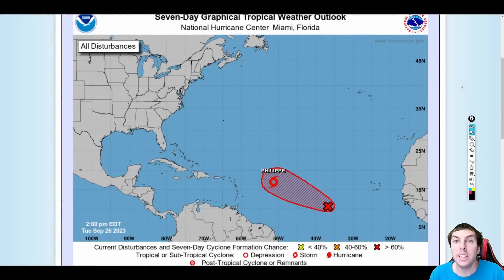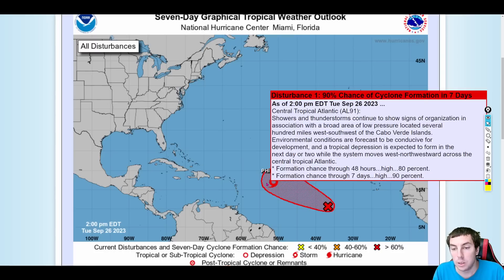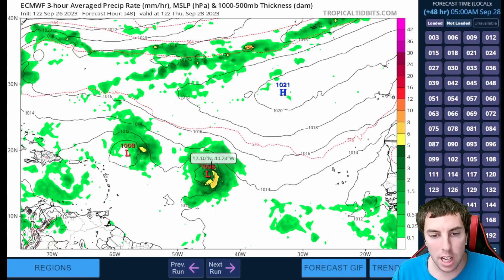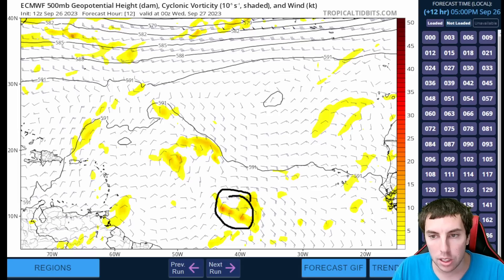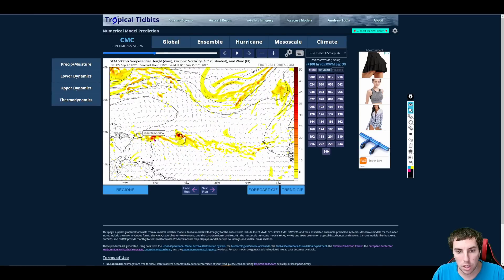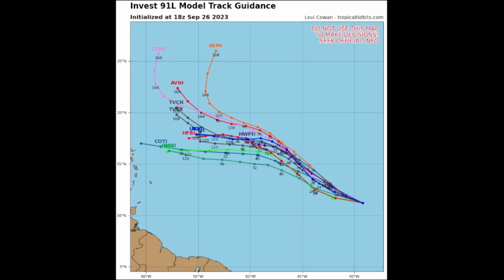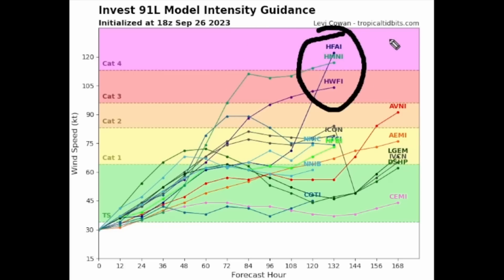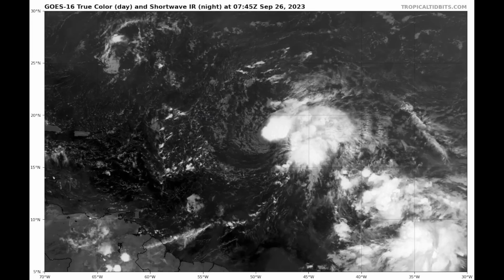A New Tropical Disturbance Is Developing Quickly...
Showers and thunderstorms continue to show signs of organization in
association with a broad area of low pressure located in several
hundred miles west-southwest of the Cabo Verde Islands.
Environmental conditions are forecast to be conducive for
development and a tropical depression is expected to form in the
next day or two while the system moves west-northwestward across the
central tropical Atlantic.

Video Chapters:
0:00 - Intro
0:33 - Watching 91L Today
2:08 - Latest NHC Outlook
4:40 - Latest Global Model Guidance
12:21 - Spaghetti Plots
18:28 - Outro/Promotion

WeatherForce Discord Server Grand Opening Sunday, October 1st!